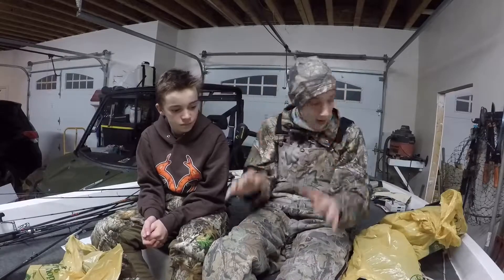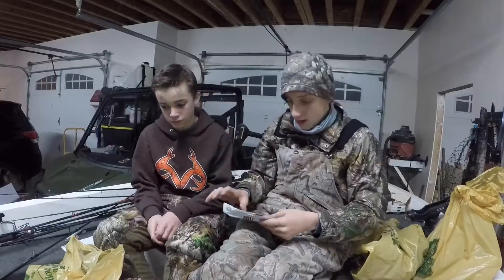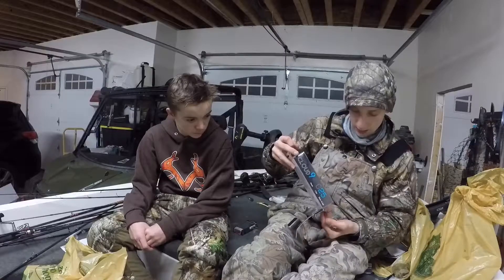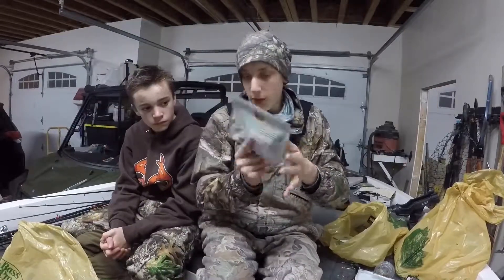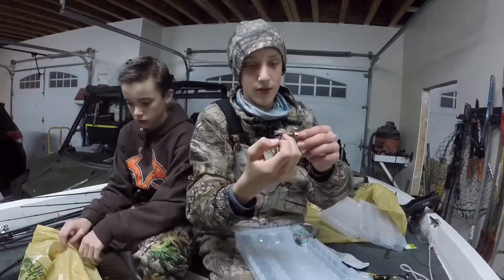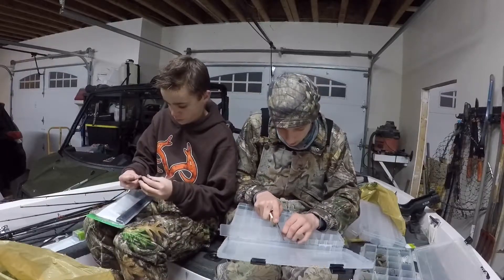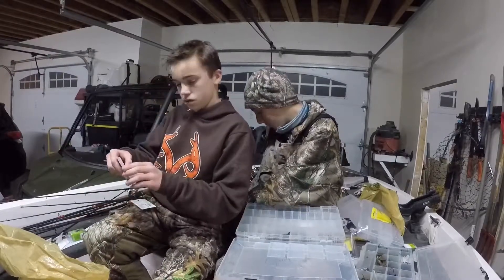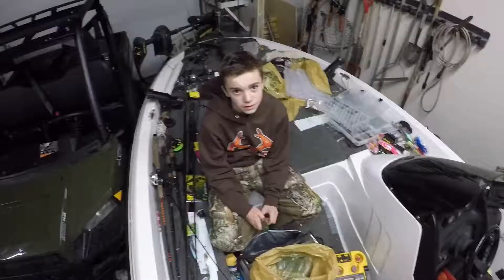Huge BASS PRO Unboxing IN A BLIZZARD!!!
We only spent around $250 at BP, the other money was spent on baits that we had not opened yet. We are definitely not trying to clickbait.